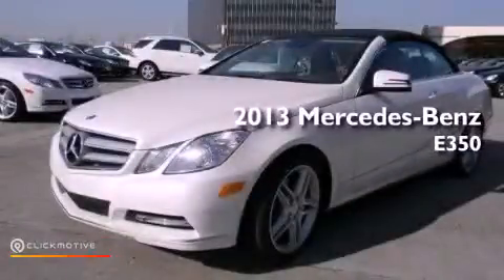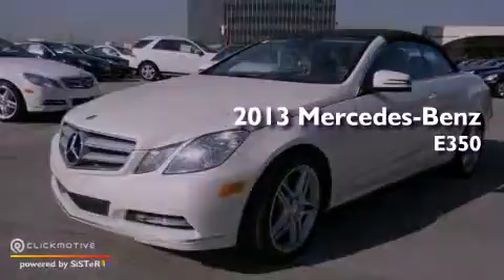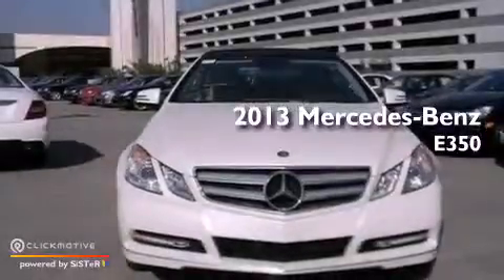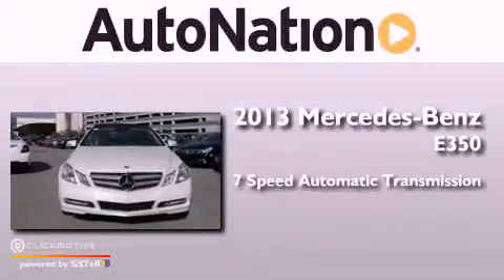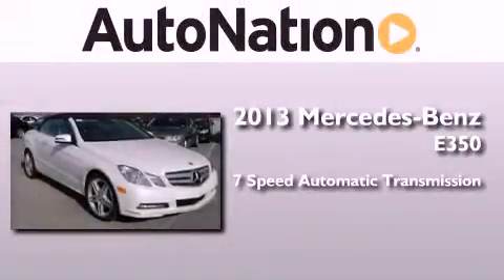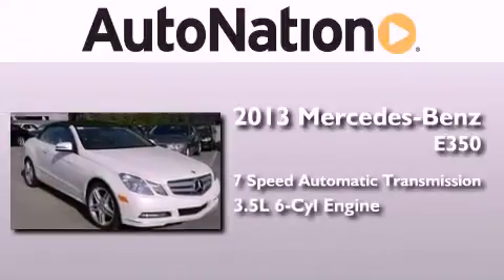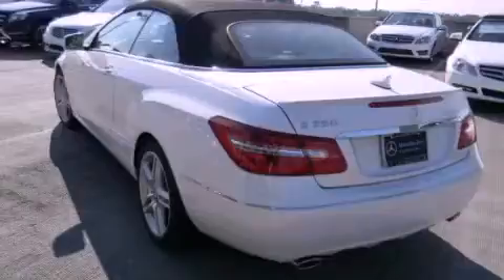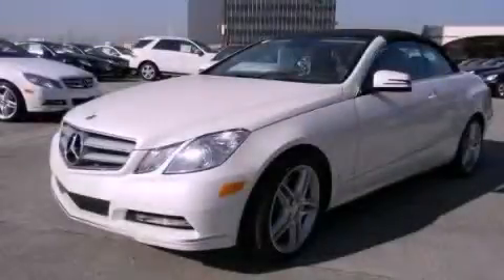2013 Mercedes-Benz E350 Houston TX 77027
Year : 2013
 Make : Mercedes-Benz
 Model : E350
 Engine : Gas V6 3.5L/213
 Trans . : Automatic
 Exterior : Diamond White Metallic
 Miles : 10
 Interior : BLACK